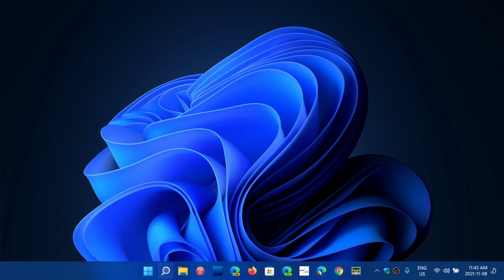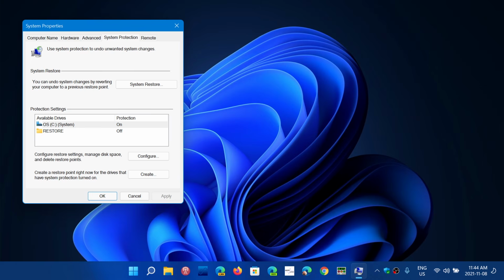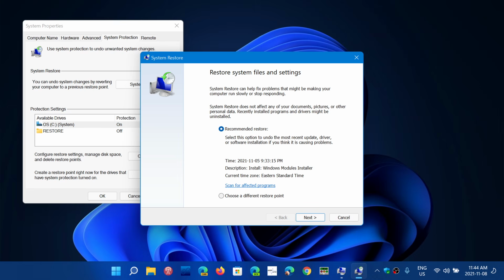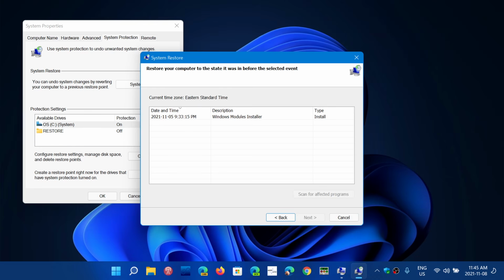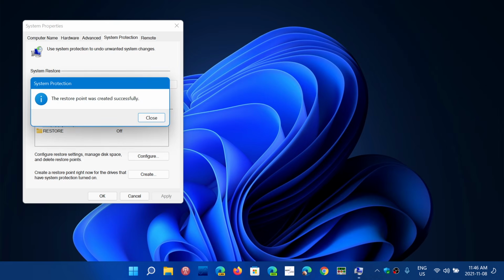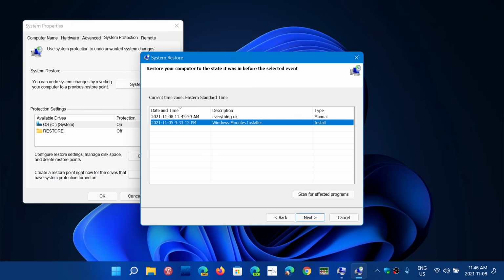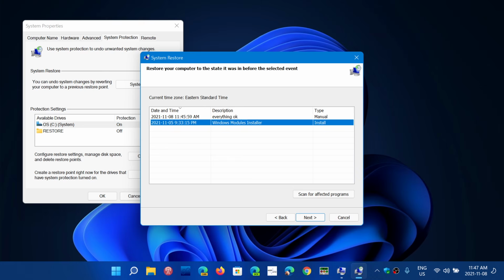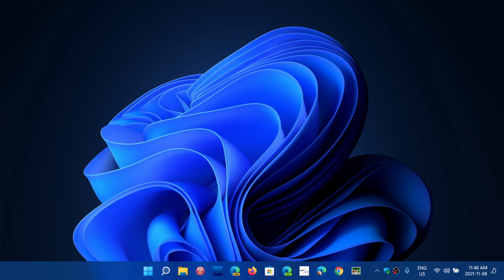Windows 11 System restore still exists and how to use it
You can still use the good old System restore and create restore points that might help you in case of problems